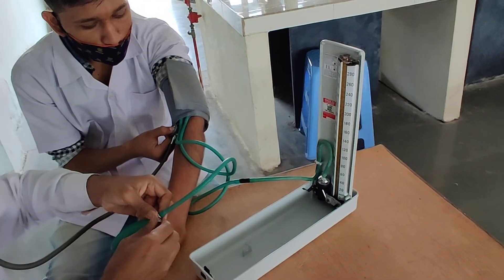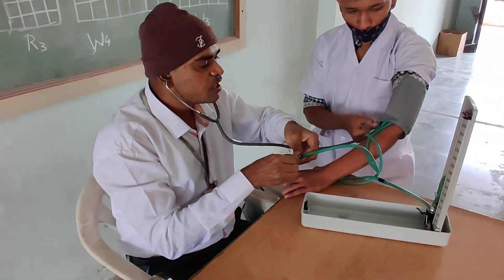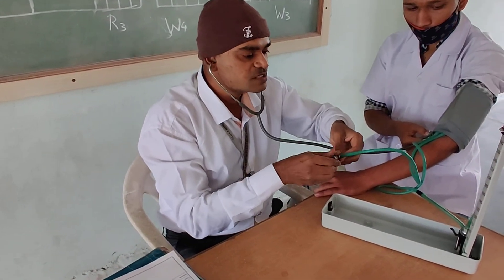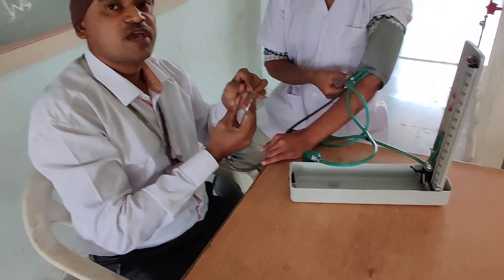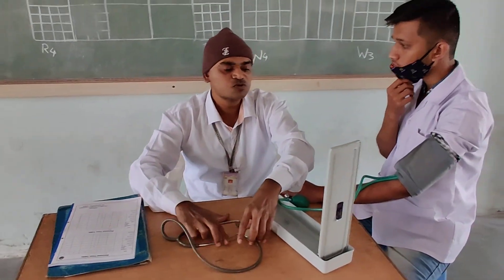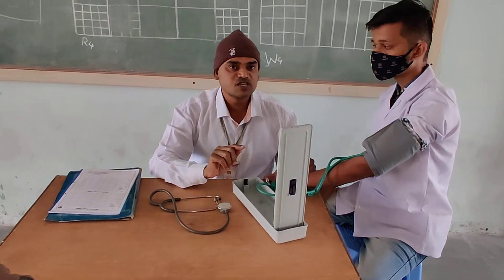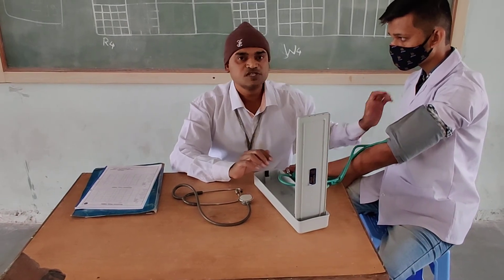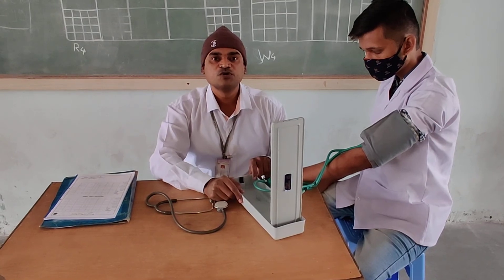Determination of Blood Pressure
HAP-1 Practical, BP107P